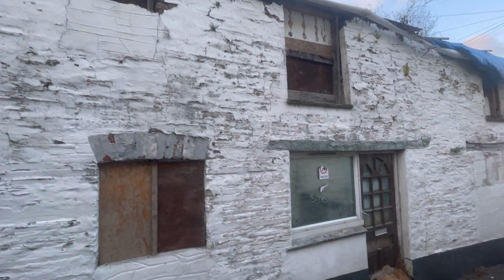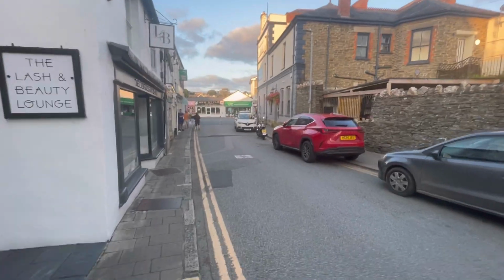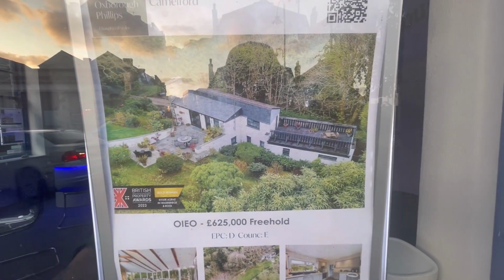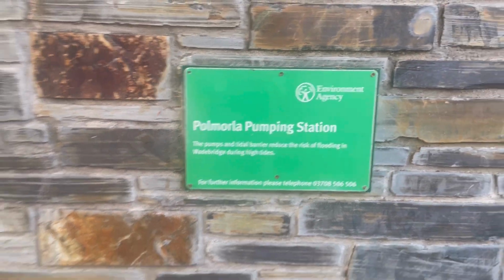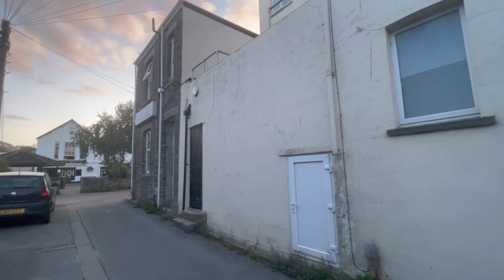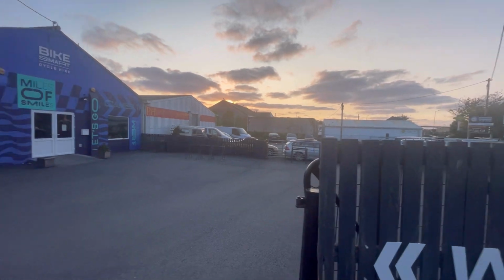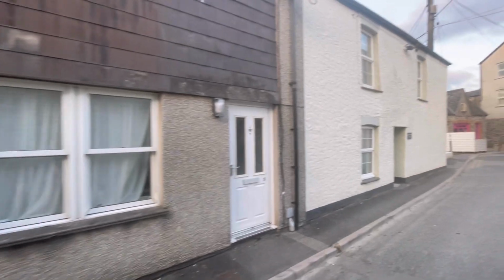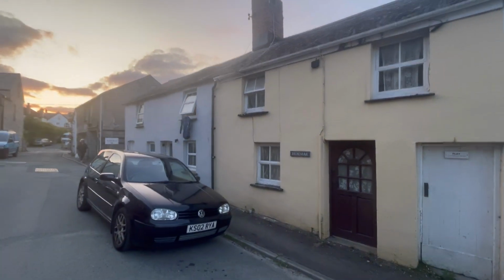🌟 Discovering Wadebridge: A Father-Daughter Adventure in Cornwall! 🏞️👨‍👧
Welcome back to Leicester Living! In this delightful episode, we're venturing out of Leicester to explore the charming town of Wadebridge in Cornwall. Join us on a walkabout as we delve into the unique atmosphere of this picturesque location.

Discovering Wadebridge with Abbie

Together with my 9-year-old daughter, Abbie, we're strolling through the town's bustling shopping area and picturesque estuary. We take a close look at the local vibe, checking for any signs of deprivation or empty buildings, and assess the housing landscape in the immediate area.

Housing Insights and Local Experiences

Our journey includes peeking into estate agents' windows to gauge housing prices in Wadebridge. Plus, we share a fun yet frustrating adventure of trying to hire bikes for a ride down the famous Camel Trail—spoiler alert: things didn’t go quite as planned!

What do you think of Wadebridge’s atmosphere and housing scene? Have you had any memorable experiences in this lovely town?

We hope you enjoy this episode and look forward to your feedback!